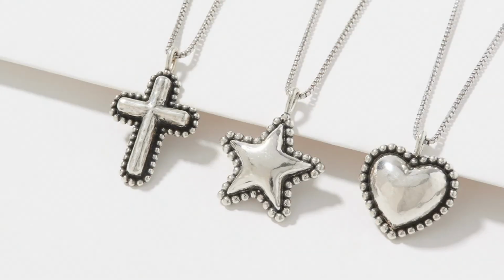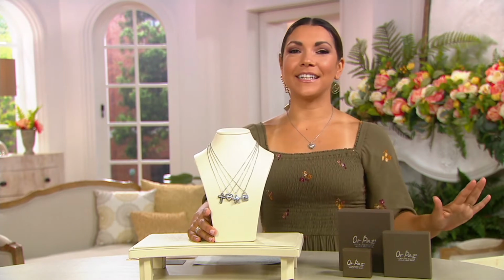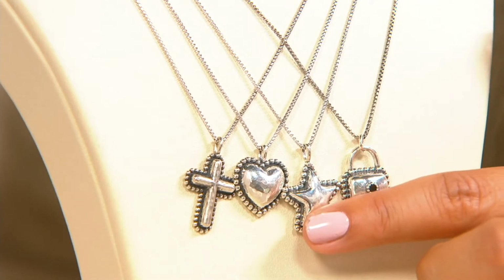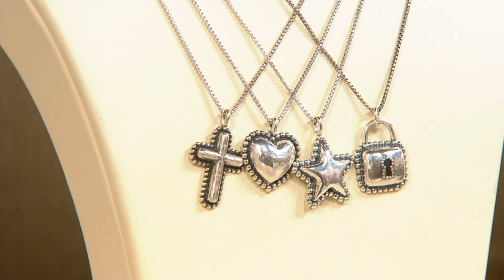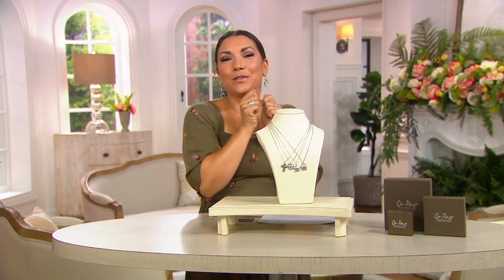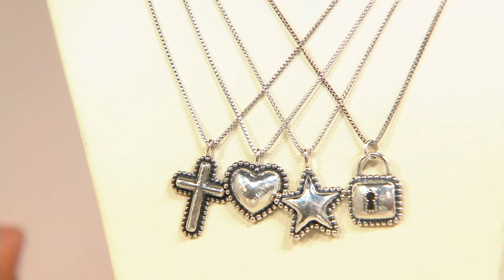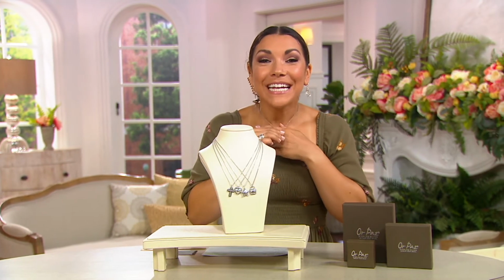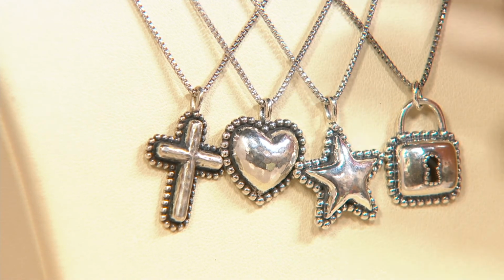Or Paz Sterling Silver Beaded Pendant with Chain on QVC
Or Paz Sterling Silver Beaded Pendant with Chain